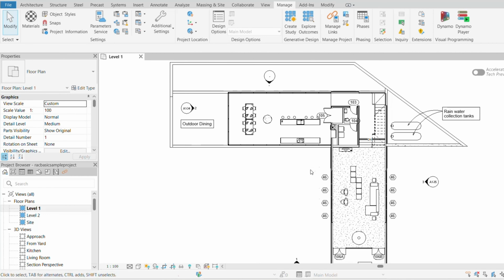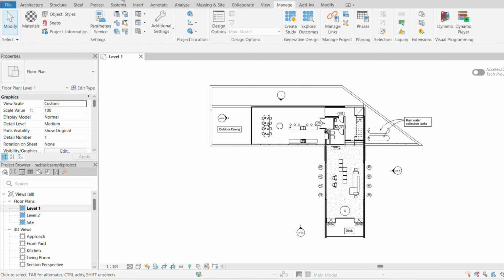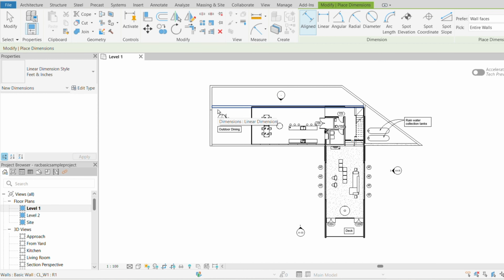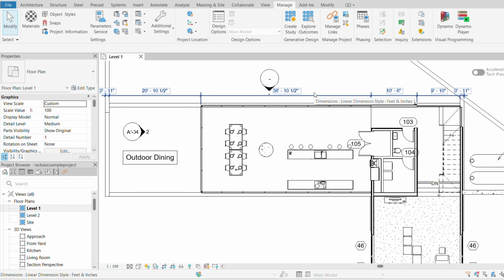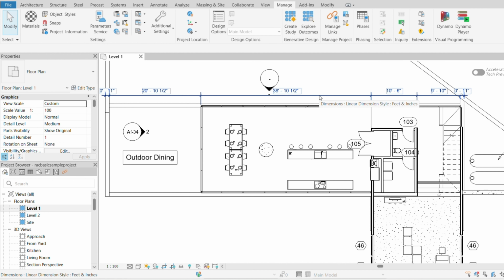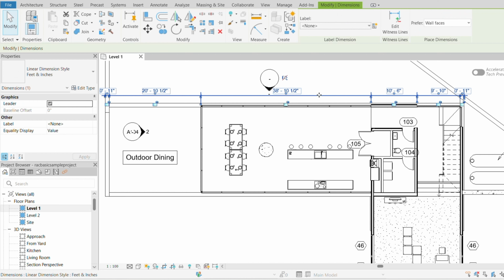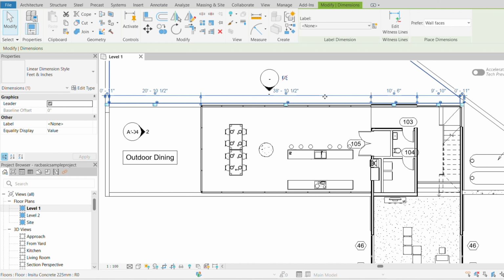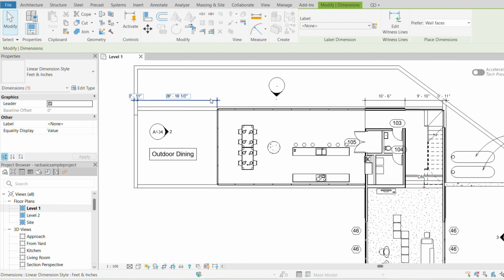How to remove a dimension from dimension chain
Hello👋

Are you a working in Revit and you are wanting to delete part of a dimension chain in your project while keeping the rest of the dimensions?

In this quick Revit tutorial, I demonstrate how to easily remove a dimension without having to delete the entire dimension chain and starting over!